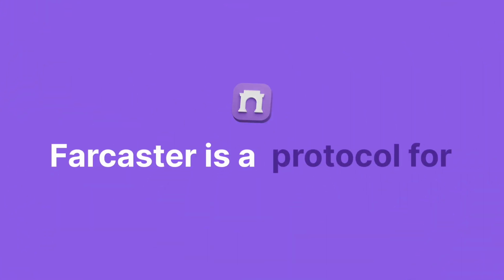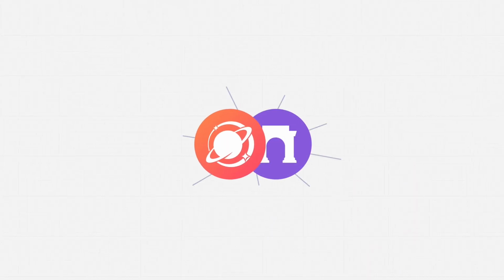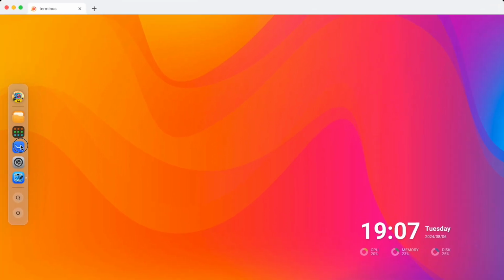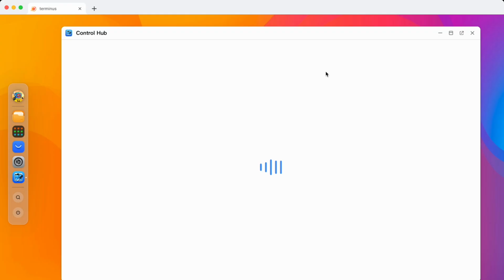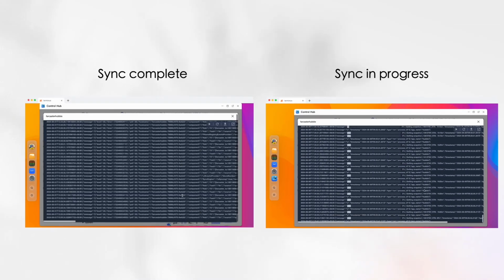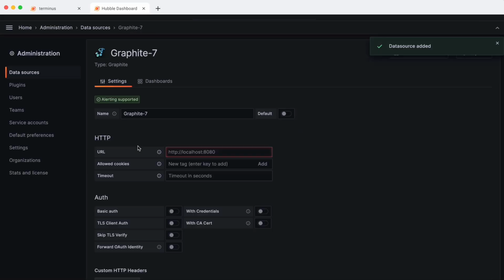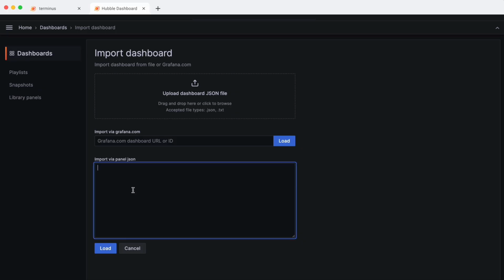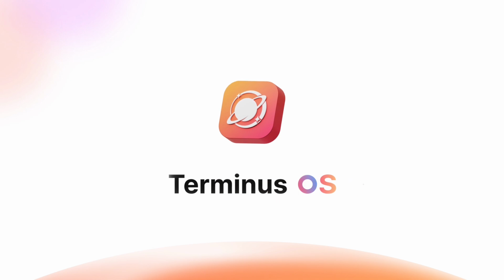Set Up Farcaster Hubble on Your Home Cloud with Terminus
🚀 Discover how to quickly set up Farcaster Hubble on your home cloud with Terminus, a free selfhosted OS based on Kubernetes. In this demo, we’ll show you how to:

✅ Install Hubble using Terminus with just one click
✅ Monitor the sync process using Control Hub
✅ Set up the Hubble Dashboard for real-time instance monitoring

By the end of the video, you'll have a functioning private instance of Farcaster on your home cloud ready for your app or contributing to the decentralized social network.

🌟 About Terminus
Terminus is an innovative, open-source selfhosted OS based on Kubernetes. It's designed to transform your edge device into a true home cloud.
Terminus brings cloud-level capabilities to your home, without compromising on privacy or ease of use. By securely storing your data and accessing self-hosted services from anywhere via Terminus, you gain complete control over your digital life.